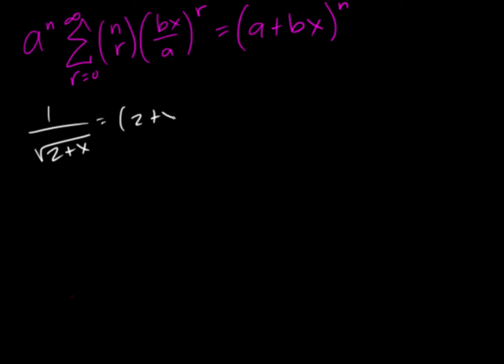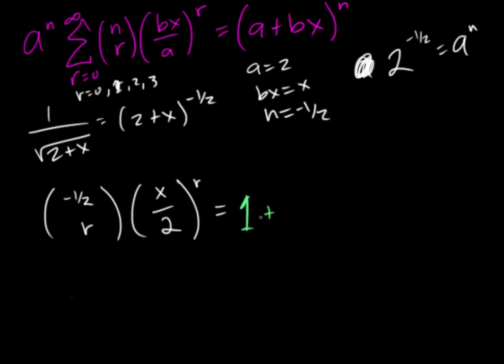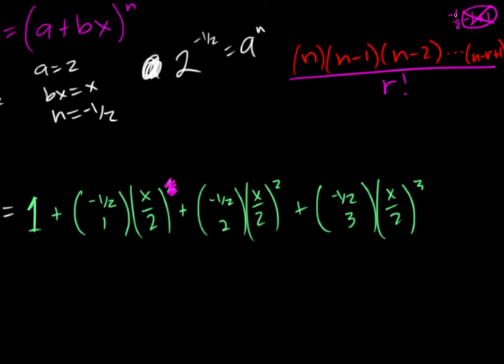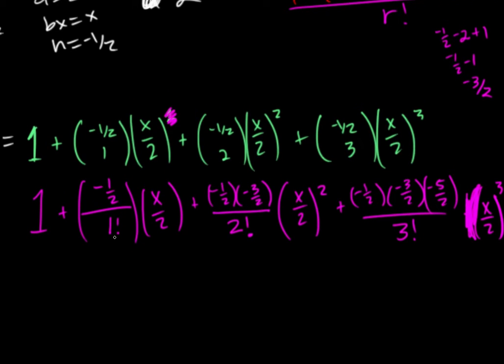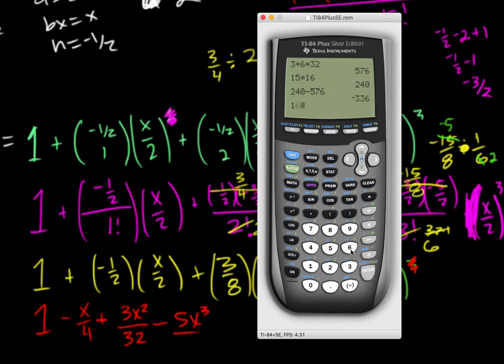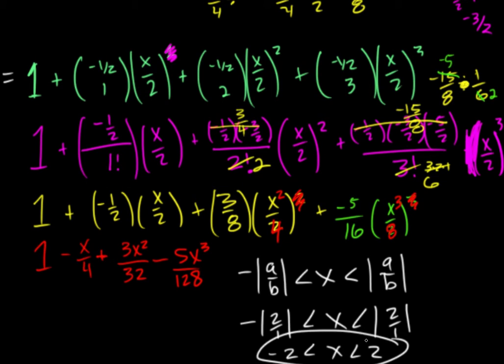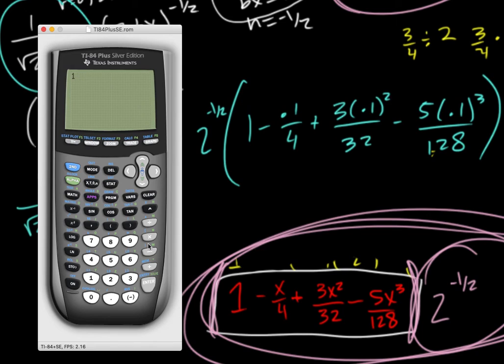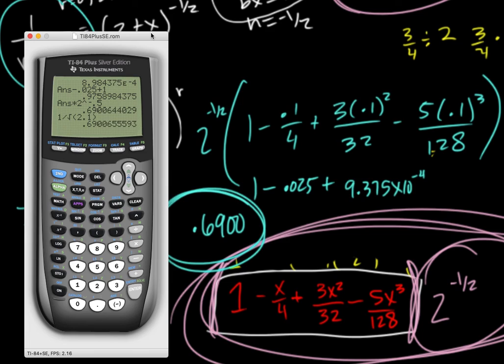8C - The Binomial Theorem for n = Rational Numbers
8C - The Binomial Theorem for n = Rational Numbers